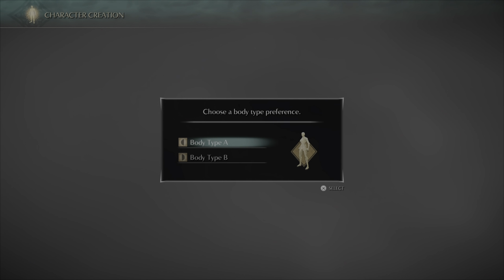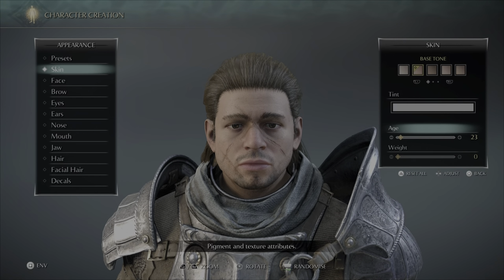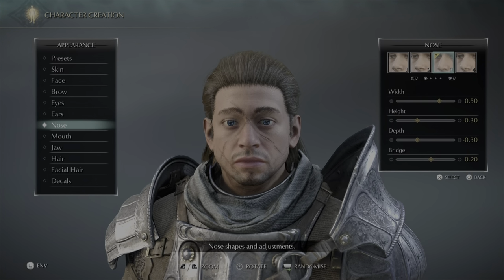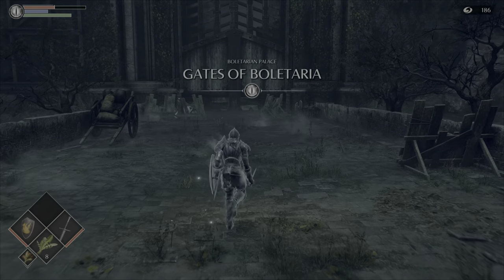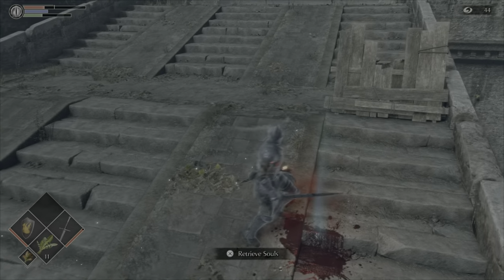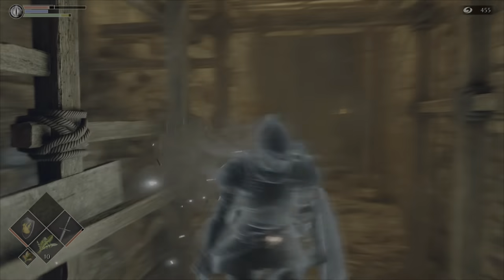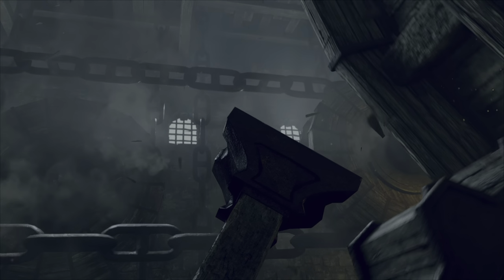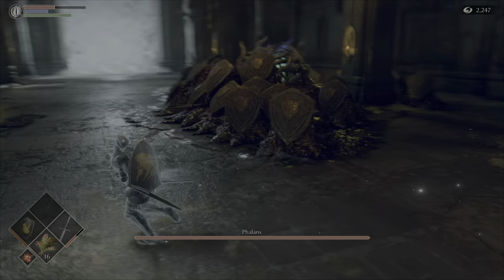Newbie Plays Demon's Souls PS5 for the First Time - Part 1: Gates of Boletaria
Hey guys! New to the Souls series and will be starting of with Demon's Souls for the first time!
VIDEO CONTENTS
00:00 Intro
02:39 Character Creation. Let's make Jon Snow
08:49 Demon's Souls' Lore
12:16 Tutorial
20:48 The Nexus
22:55 Gates of Boletaria
39:08 Dragon Fire
48:26 Boss Fight. Phalanx